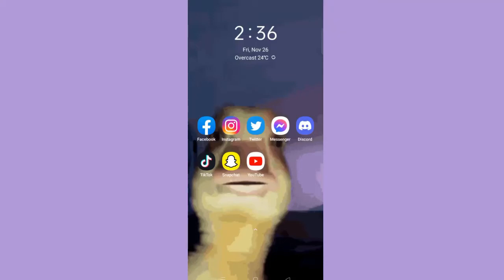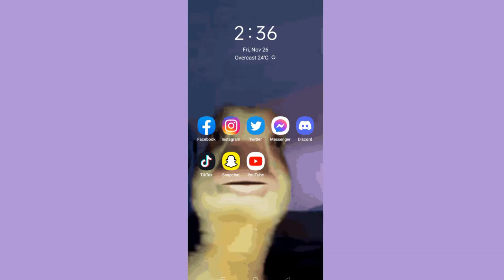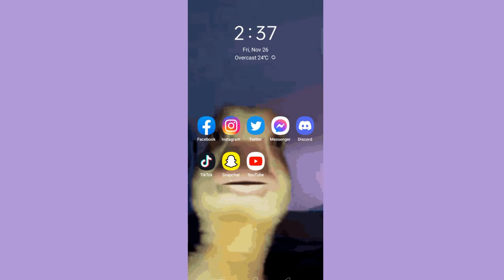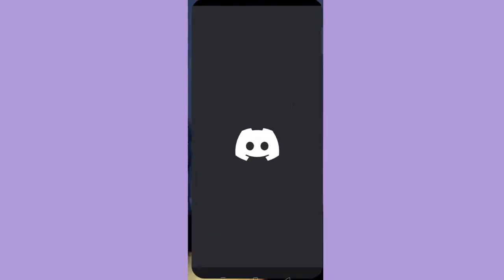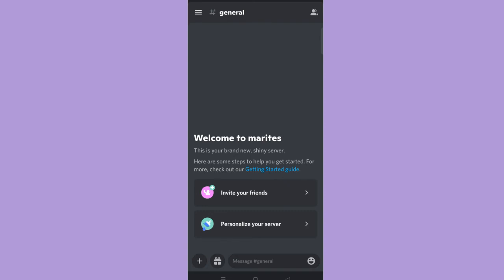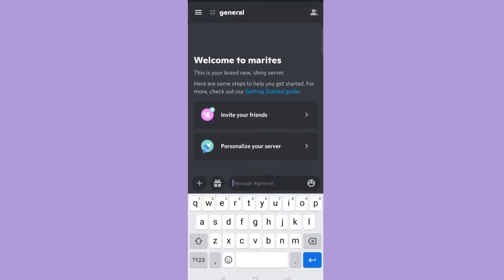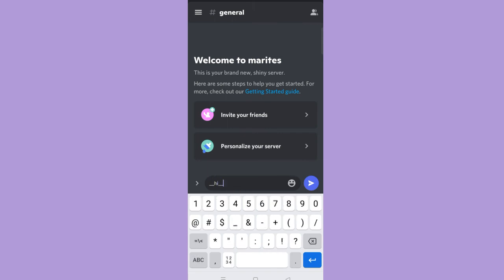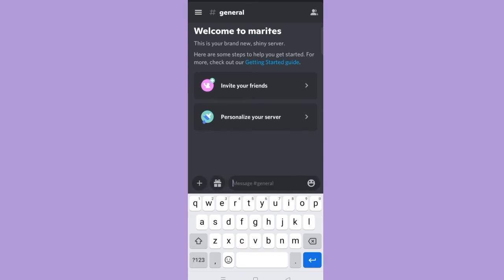How To Underline Text In Discord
Learn How To Underline Text In Discord

In this video, I will show you how to underline text in discord